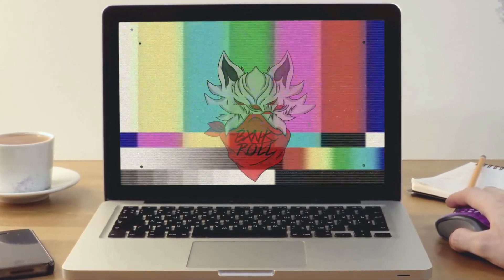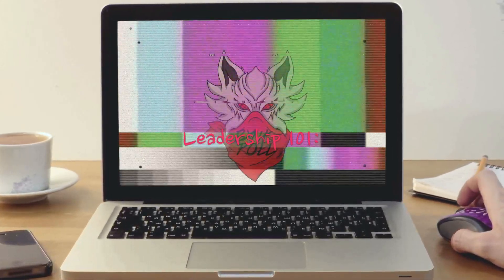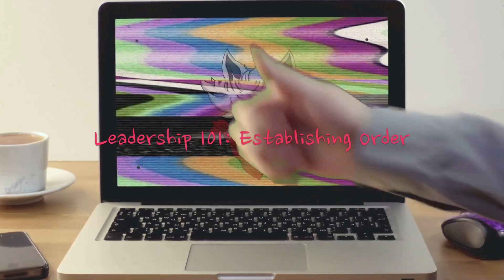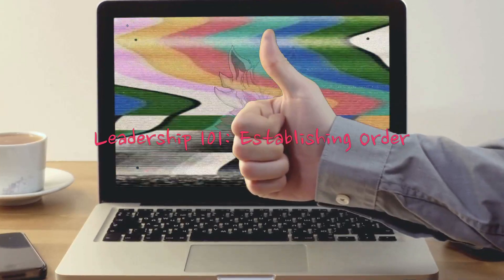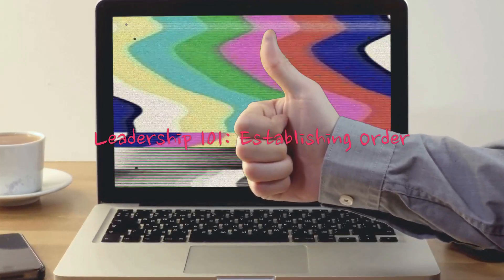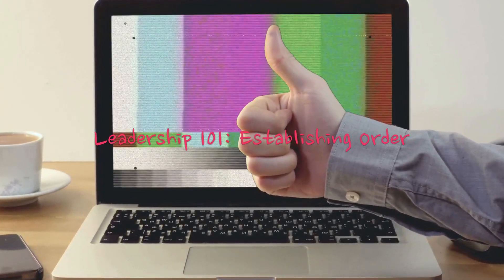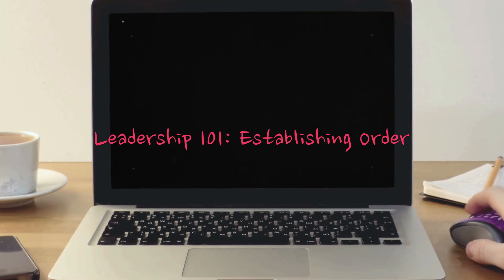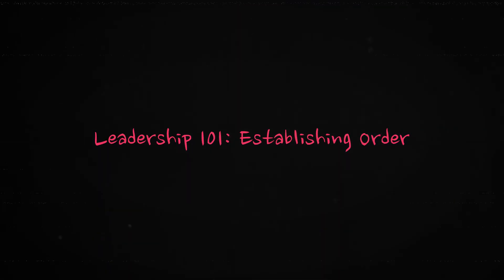Leadership 101: Becoming a Leader, Establishing Order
There are several possible approaches to reestablishing order, depending on the specific situation. Here are some general steps that can be taken:

Identify the underlying cause (and effect, including the correlation or lack of between the two): Understanding the root cause of the disorder or chaos is crucial. It could be due to a lack of organization, poor communication, leadership issues, or external factors. Analyze the situation to gain clarity on what needs to be addressed.

Set clear objectives: Define the desired outcome or vision of what an orderly situation should look like. Establish specific, measurable, attainable, relevant, and time-bound (SMART) goals to guide the process.

Communicate expectations: Clearly communicate the expectations to all individuals involved. This might include employees, team members, or any relevant parties. Ensuring everyone is aware of the desired order will help align efforts towards a common goal.

Develop a plan: Create a detailed plan of action that outlines the specific steps needed to achieve the established objectives. Break down the plan into manageable tasks, prioritize them, and assign responsibilities to appropriate individuals.

Implement the plan: Follow the plan and execute the assigned tasks. Monitor progress regularly and make adjustments as needed.

Address obstacles and conflicts: Identify any obstacles or conflicts that hinder the process of reestablishing order. Take proactive steps to overcome them, such as providing additional resources, resolving conflicts, or seeking expert advice.

Foster collaboration and teamwork: Encourage collaboration and teamwork among individuals to create a sense of unity and enhance productivity. Collaborative efforts often lead to a smoother reestablishment of order.

Provide resources and support: Ensure that individuals have the necessary resources, tools, and support to carry out their assigned tasks effectively. This could include providing training, guidance, or access to relevant information.

Lead by example: Set the example by demonstrating orderliness in your own actions and behaviors. Leaders play a critical role in establishing and maintaining order. Be consistent and model the behaviors and practices that promote order.

Monitor and maintain order: Regularly assess the progress towards reestablishing order and make any necessary adjustments. Instill practices and routines that promote ongoing orderliness to prevent future chaos.

Remember, every situation is unique, and the specific approach to reestablishing order may vary accordingly. It's essential to adapt these steps to suit the specific circumstances and challenges at hand.